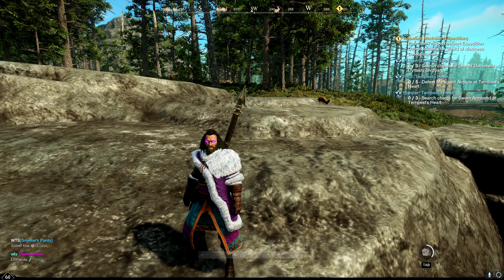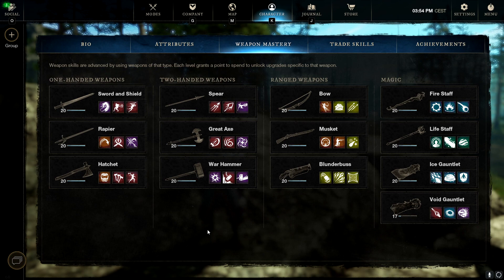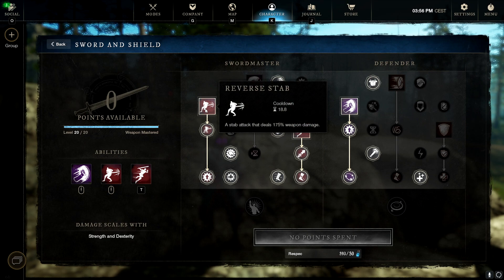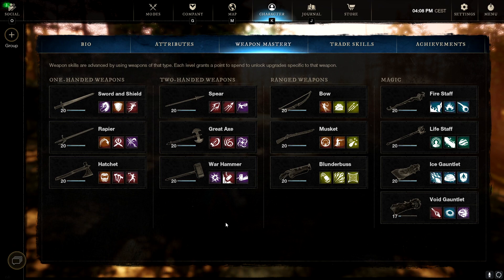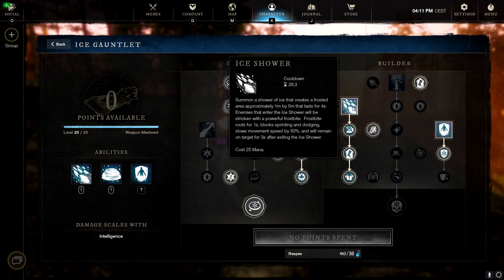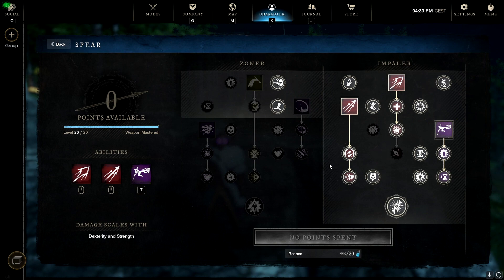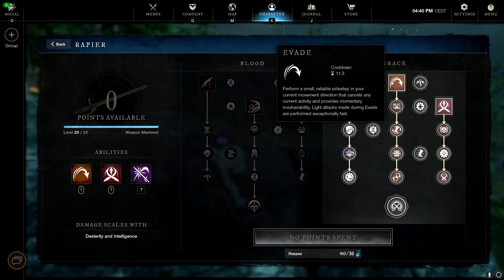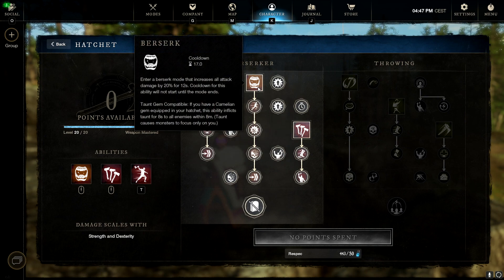New World Top 5 Builds For PvP!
In todays video we go over some of the Best and Funnest PvP builds in New World (in my opinion)! We over various builds for wars, outpost rush and open world pvp!